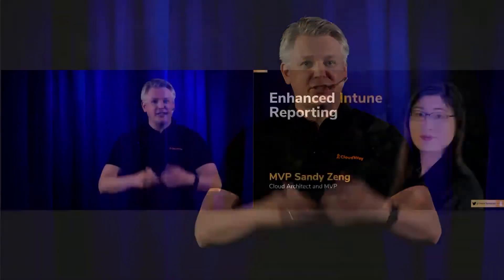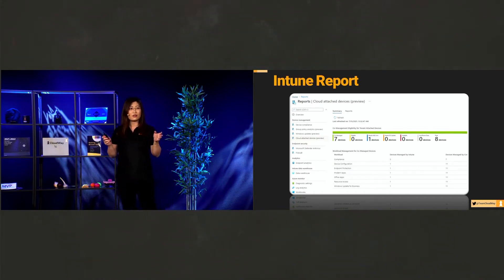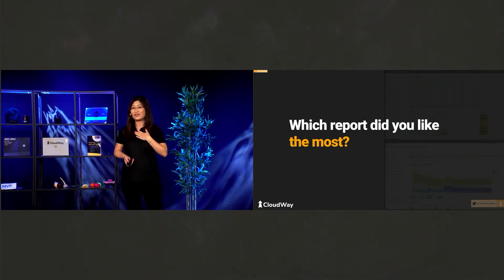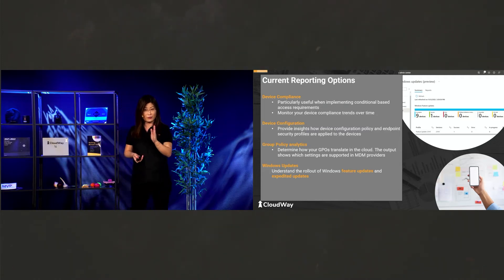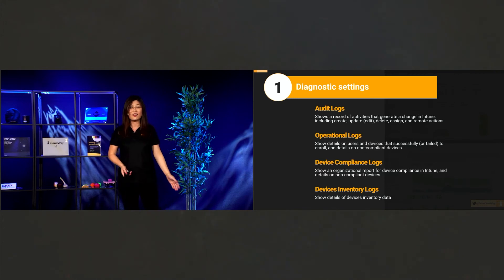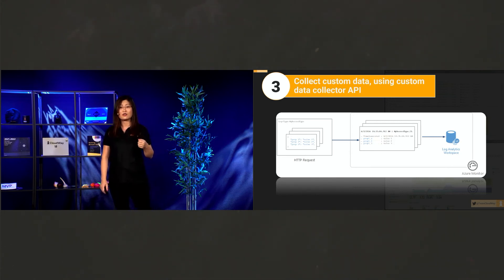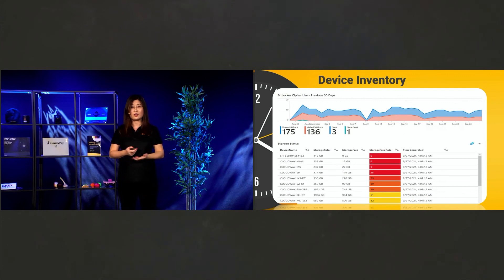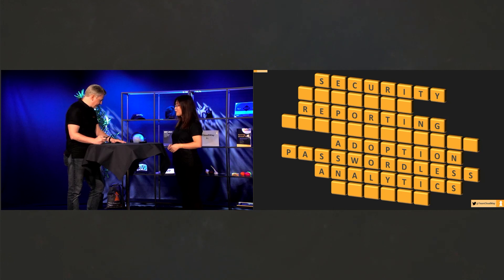Enhanced Intune Reporting with MVP Sandy Zeng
Recording from our full day digital event on the topic of Next Gen Microsoft365 Operations